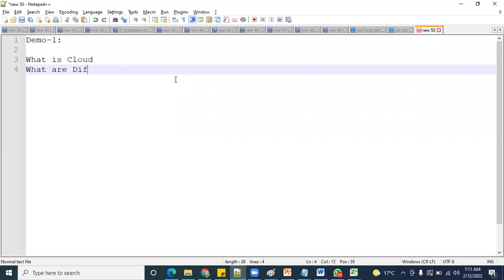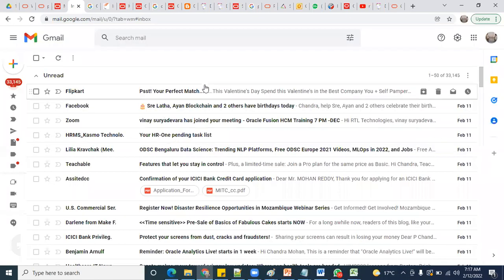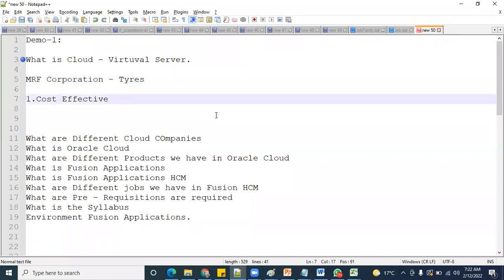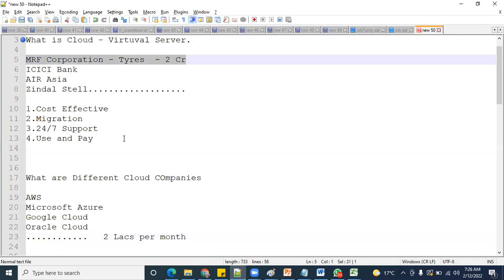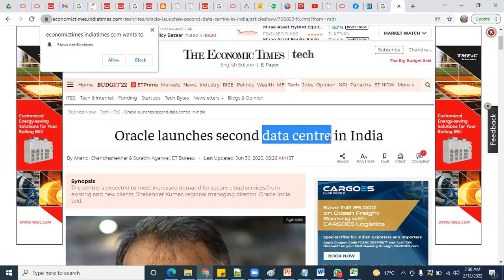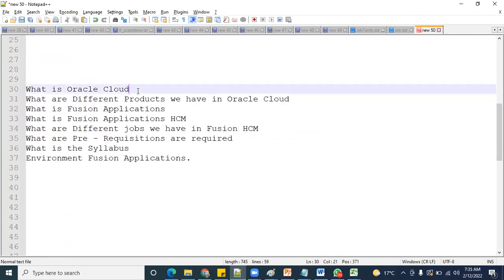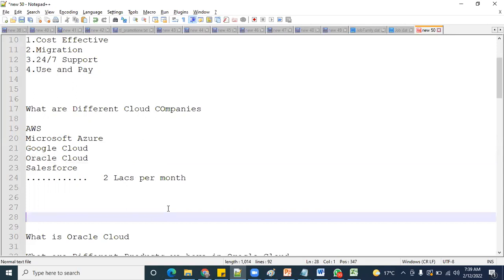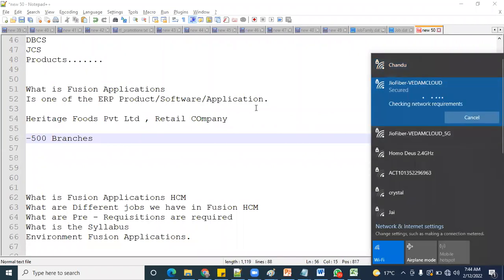Oracle Fusion Cloud HCM Demo 1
100% Oracle Job Guarantee
Oracle Fusion Cloud HCM Training & Placement
Please Contact our Admin regarding Placement process
Course : Oracle Cloud Fusion HCM